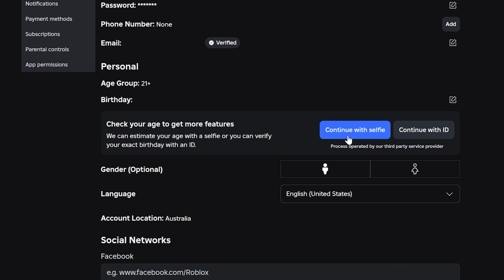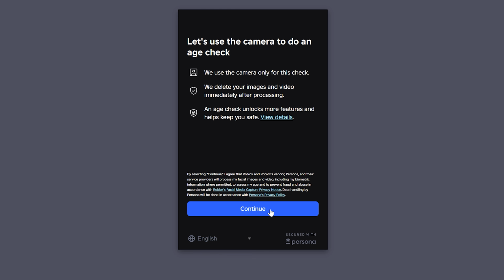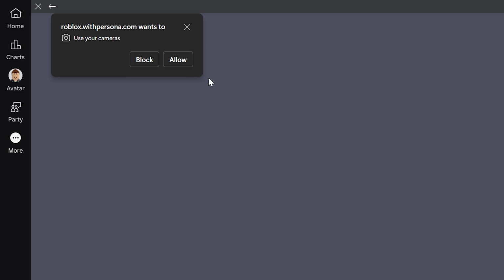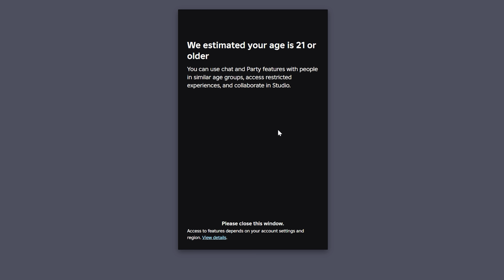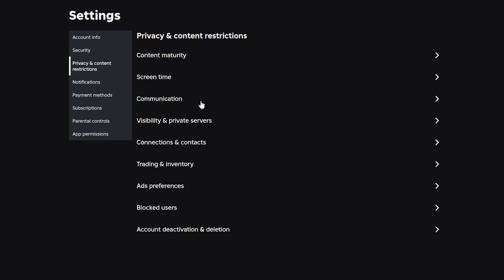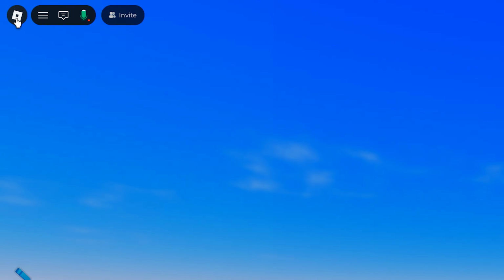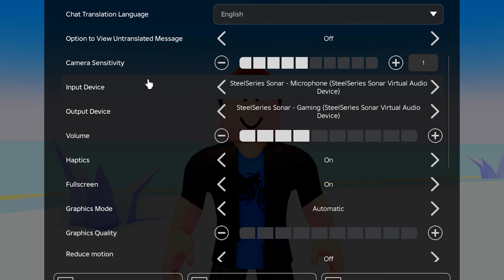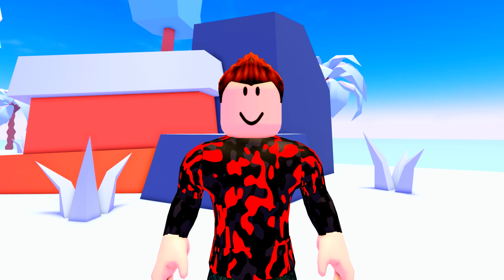How to Get Voice Chat on Roblox 2026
In this tutorial I show you how to get voice chat on Roblox 2026. To get voice chat in Roblox you now need to complete an age check to verify your account and get access to both voice chat and experience chat. You can do an age check by going to your Account Info settings and selecting the Continue with selfie button.

Once you have chosen to continue with a selfie you will need to ensure your current device has a camera. If it doesn’t then you can choose to continue on another device, and use a mobile, iPad, or laptop. Choosing to continue on another device will allow you to scan a QR code or be sent an email to continue from where you left off. Alternatively, you can go back to the Roblox app and begin the age check process on your other device.

The next step is to allow access to your camera if asked, then your camera will open. You will need to place your face in the middle of the circle or box reasonably close, and make sure the lighting is good. Once done you will need to move your head in the directions shown on your screen, this helps verify that the selfie and person is real, and will help estimate your age correctly.

After completing the process your age will be estimated, and you will see all of the features you get access to. One of the features you can get is voice chat. Using this method you can get voice chat on Roblox without ID, however, you do still need to show your face to complete the age estimation process. However, this doesn't require you to have ID or submit your ID to get voice chat. Unfortunately, if you don't get voice chat then it may be because Roblox has estimated your age as under 13.

Once completed you will need to enable voice chat in Roblox through the game settings for it to work. This can be done by joining a game that supports voice chat and clicking the headset icon in the top corner. The headset button will say “Get voice chat” when you place your cursor over it..

When you get voice chat on Roblox you will need to load into a game that supports voice chat. It is important to know that not all Roblox games have voice chat enabled. Once you’re in a game you will need to open the settings and locate the Input Device setting, which is your microphone. You will need to set the input device to the microphone you want to use for voice chat in Roblox. Additionally, the output device is what you’ll hear voice chat and game audio through. Make sure the correct output device is selected so you can hear people properly. Additionally, you’ll need to make sure your microphone isn’t muted in Roblox. You can mute and unmute your microphone using the microphone button in the top left corner of the screen. Additionally, to ensure you can hear voice chat make sure your volume is turned up in the Roblox settings.

Once you have got all of your settings correct you will have voice chat in Roblox and be able to talk to other people in your games. You can always mute your microphone by clicking on the microphone button in the top left corner if needed, or disconnect from voice chat using the settings.